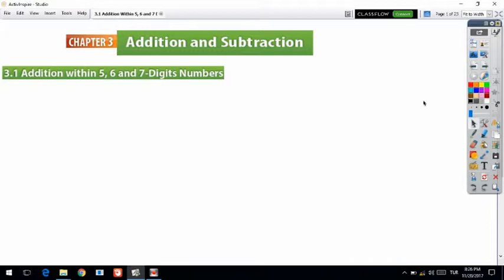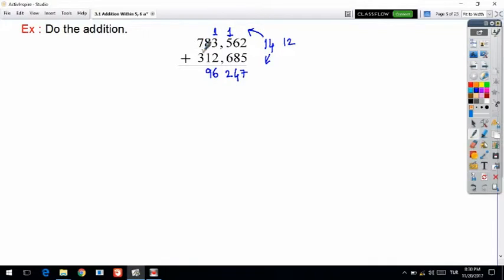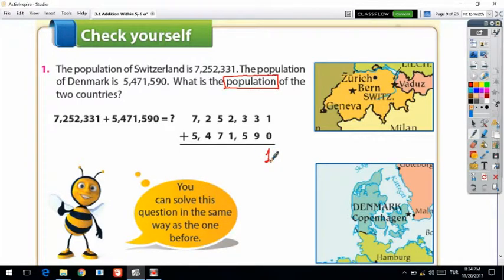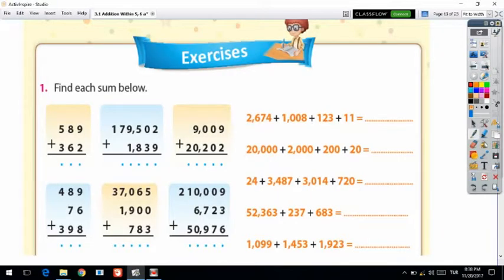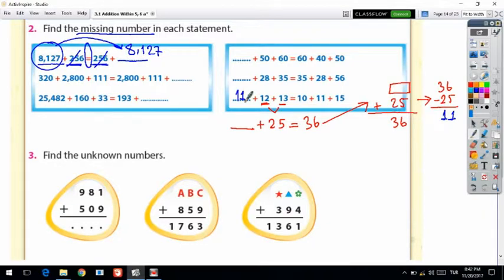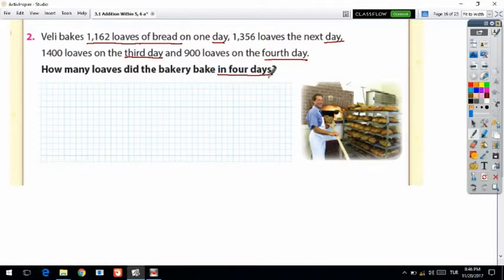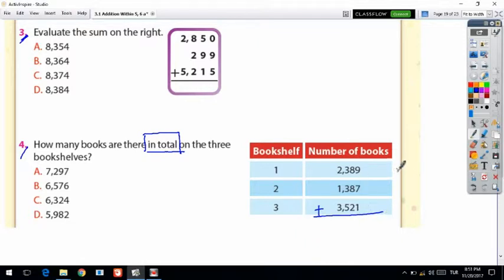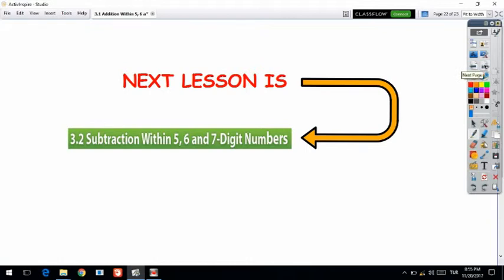3.1 Addition Within 5,6 and 7 Digits Numbers